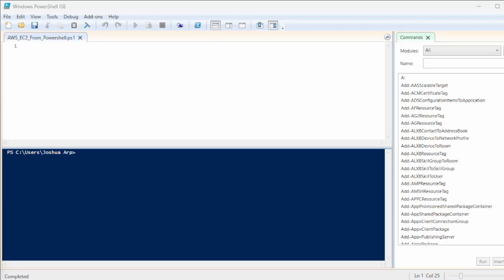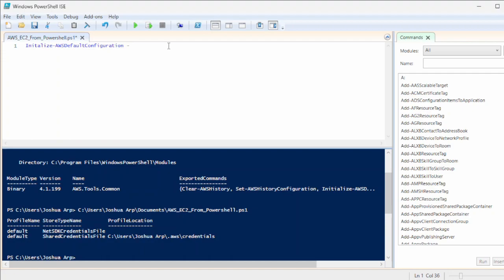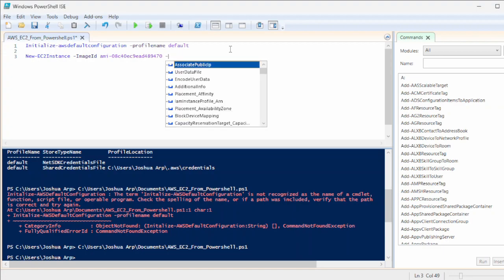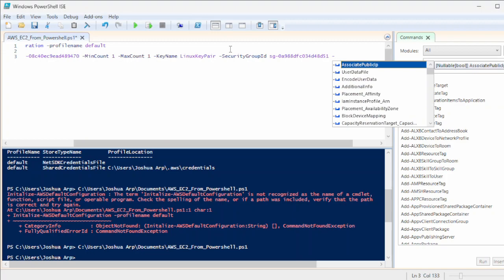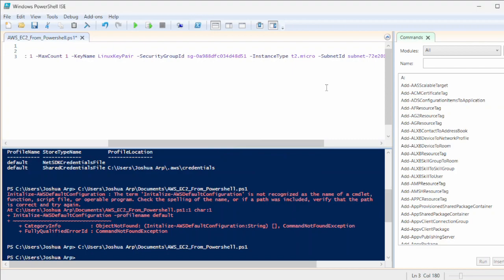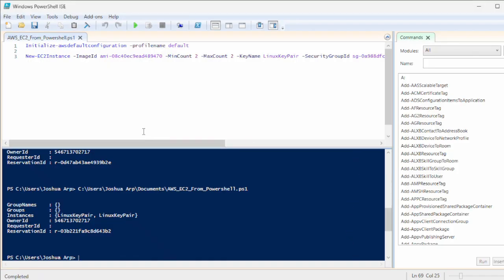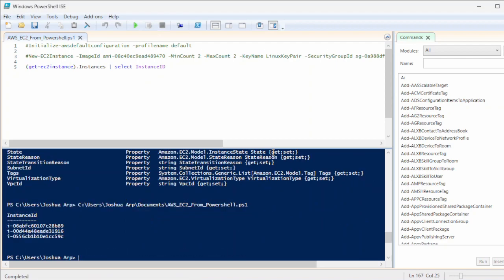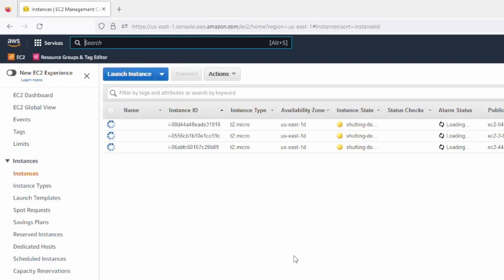Automating With Powershell - Start and Stop EC2 New Instances Using Powershell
In this video we cover the basics of starting and stopping a EC2 Instance With Powershell.

Below is the Powershell script used if you would like to try it out:

initialized -awsdefaultconfiguration -profilename default

New-EC2Instance -ImageId ami-08c40ec9ead489470 -MinCount 2 -MaxCount 2 -KeyName {keypair} -SecurityGroupId {yourSecurityGroup} -InstanceType t2.micro -SubnetId {yourSubnetID}

#(get-ec2instance).Instances | select InstanceID | ForEach-Object {Remove-EC2Instance $_.InstanceID -Force}